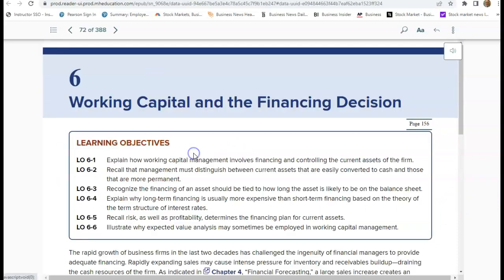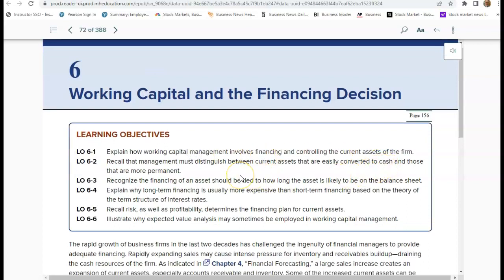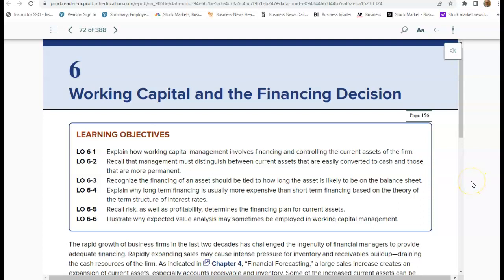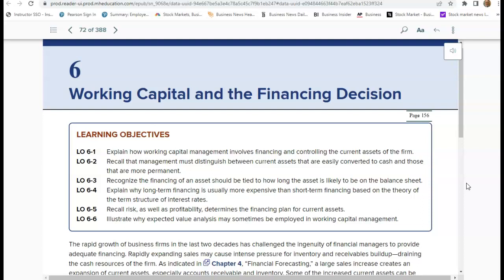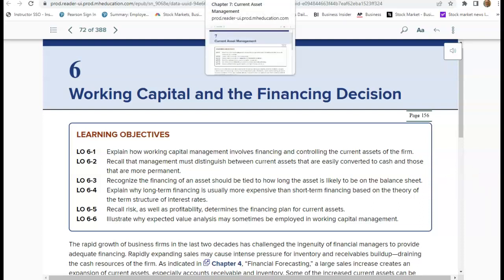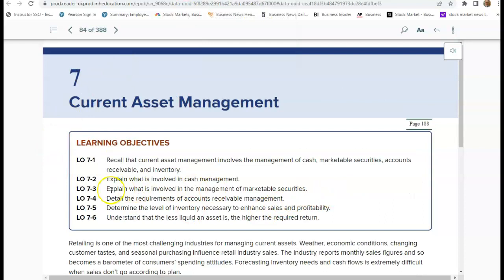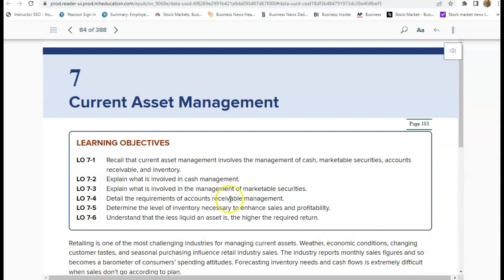Week 5: Introduction to Working Capital Management